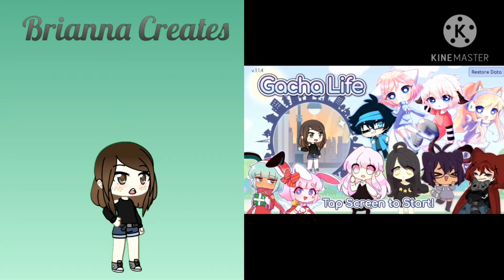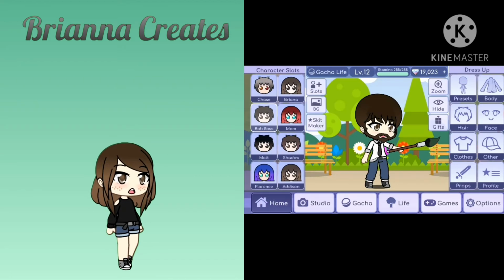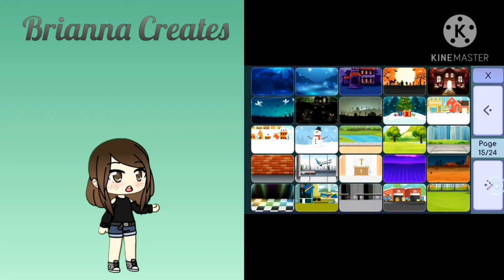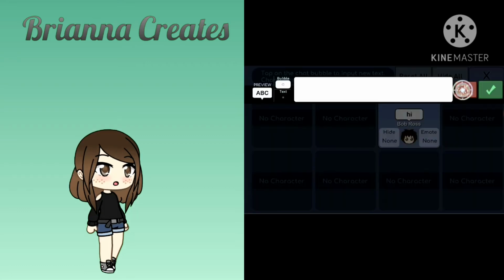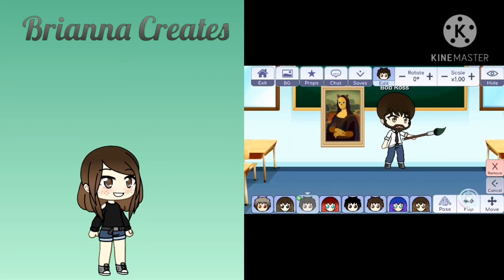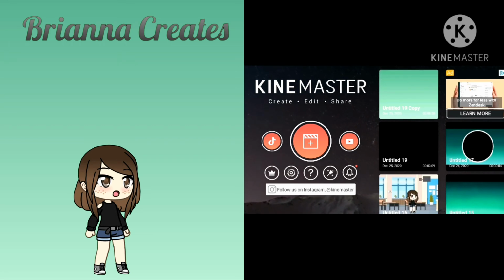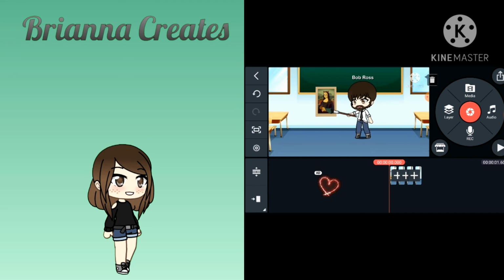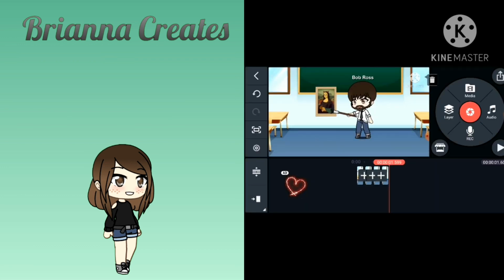Easy way to create Gacha Life videos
In this video, I'm showing you a tutorial on how to create a Gacha Life video, super easy.  This will be a three-part series where I'll be walking you guys through how to make your own Gacha Life videos.